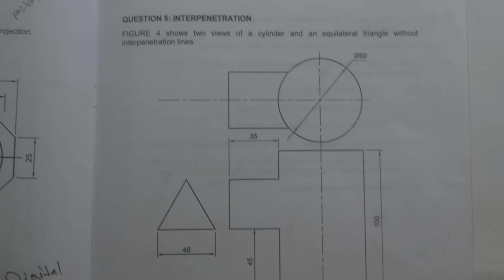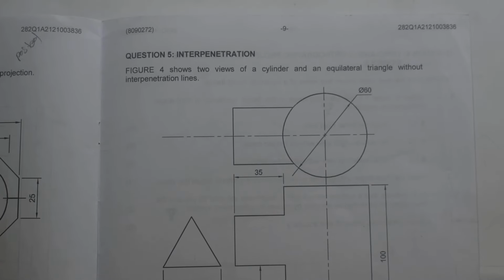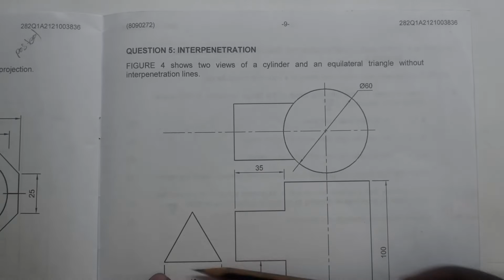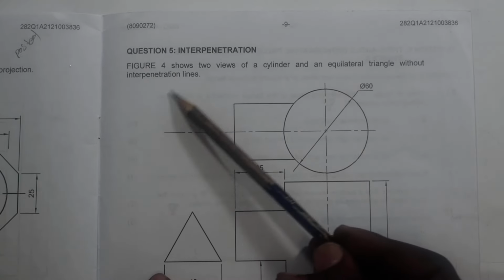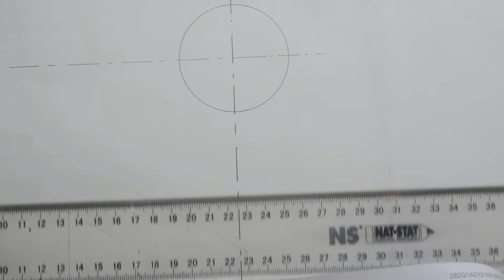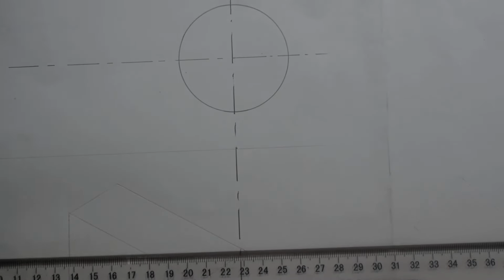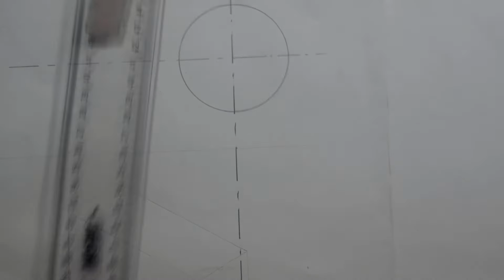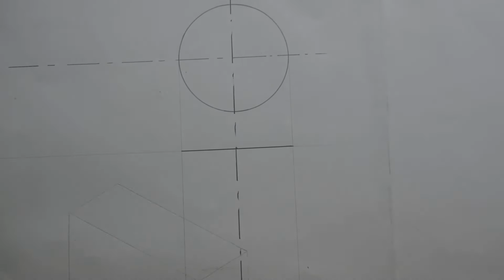Engineering Drawing N2 /Interpretation (21 April 2021) Q5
Cylinder and an Equilateral Triangle
Interpretation Drawing N2